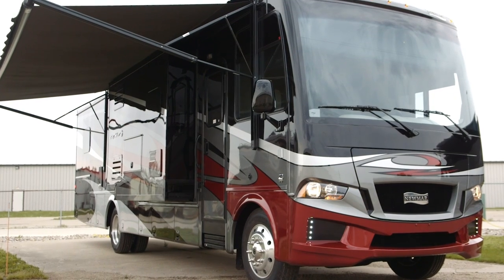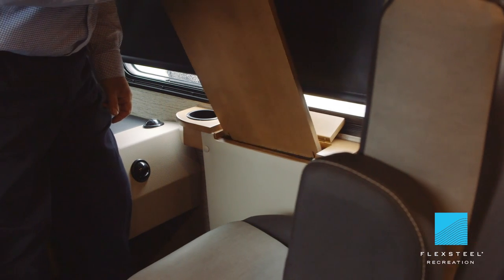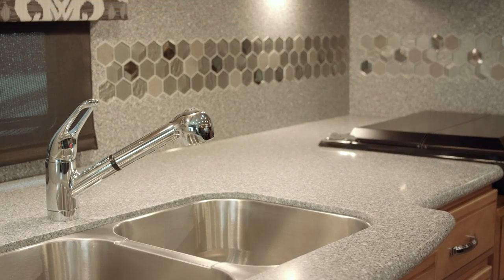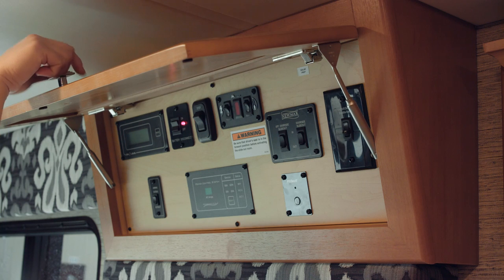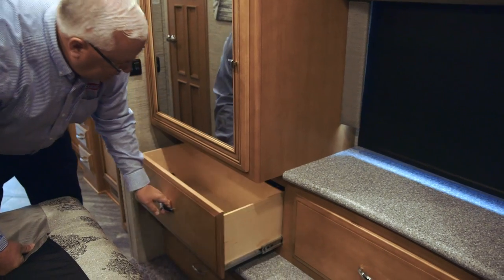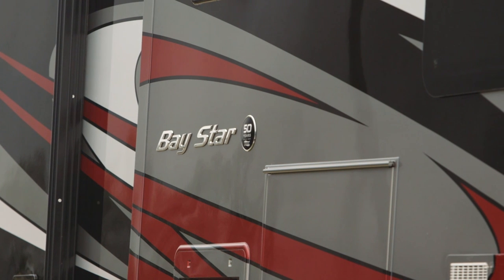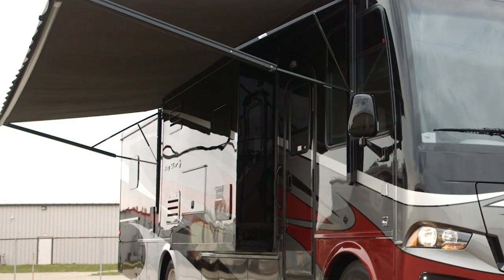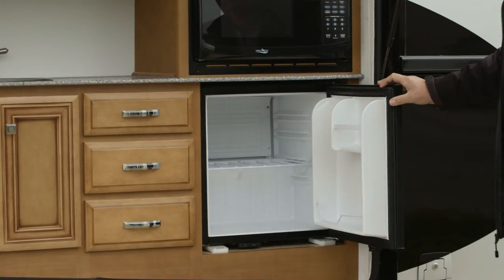2018 Newmar Bay Star Official Review | Gas Class A RV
Completely redesigned, the all-new Bay Star is for those who love choice. Want a full bath-and-a-half? Choose 3403. Bringing the whole crew? 3124, 3401, and 3414 can be had with a couch that turns into bunk beds. Bay Star is even available with an outdoor kitchen when you select 3009, 3414, 3518, or 3532.